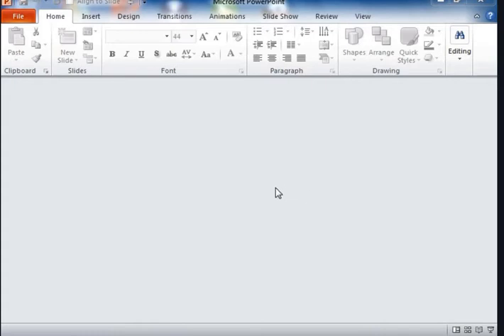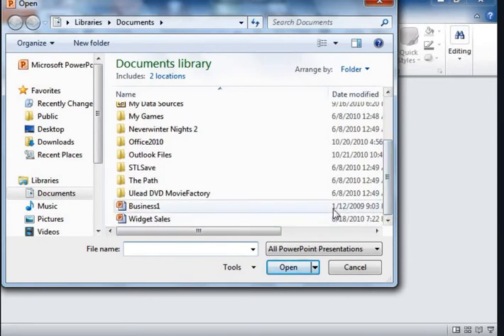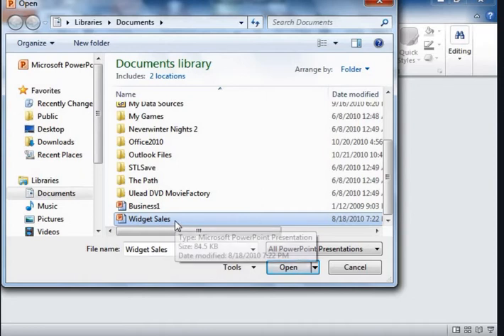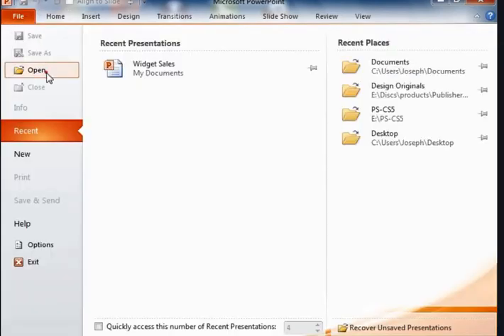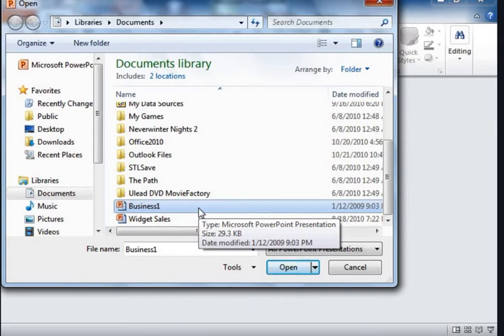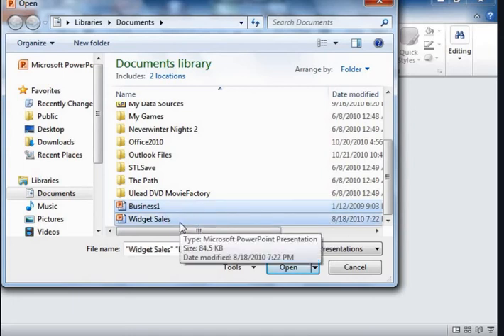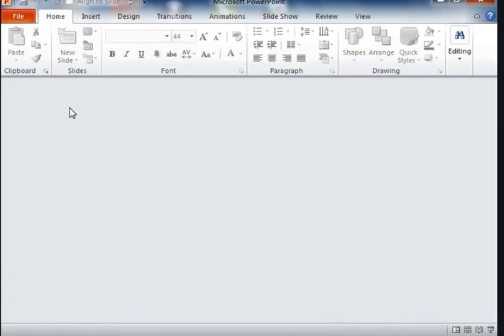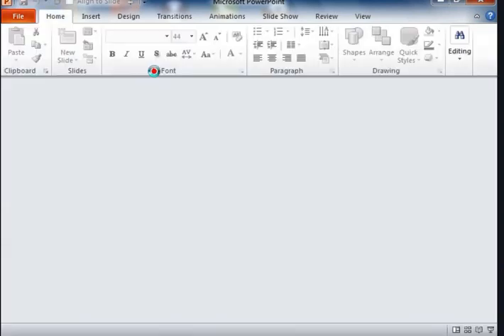create basic presentation in powerpoint